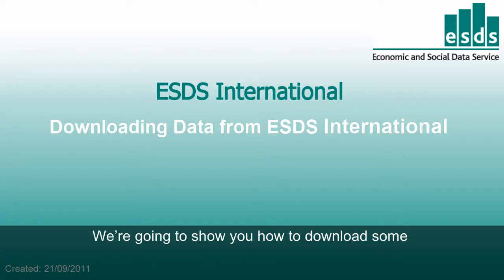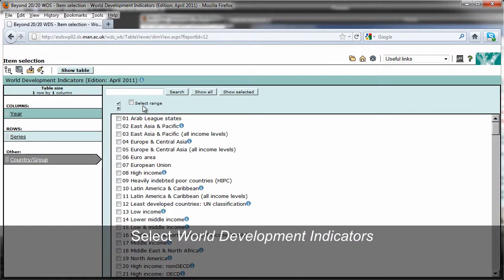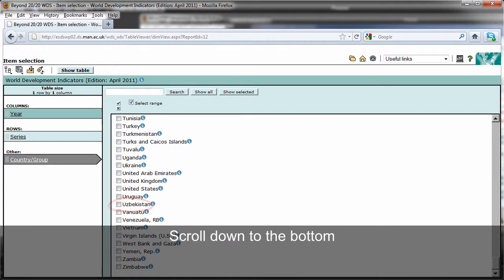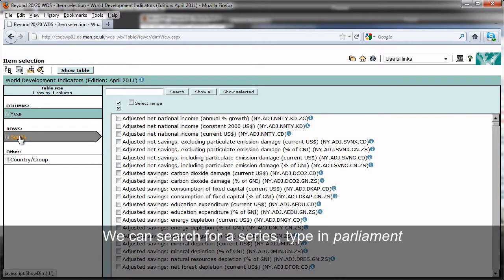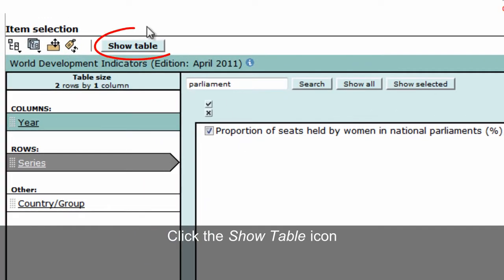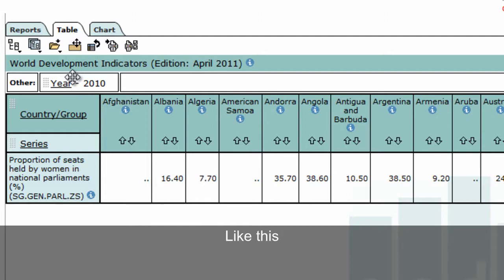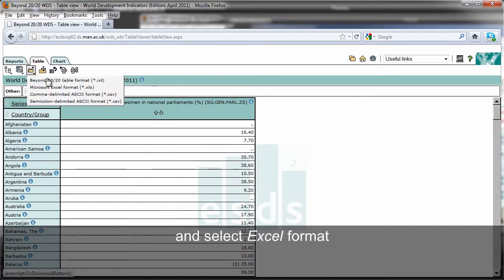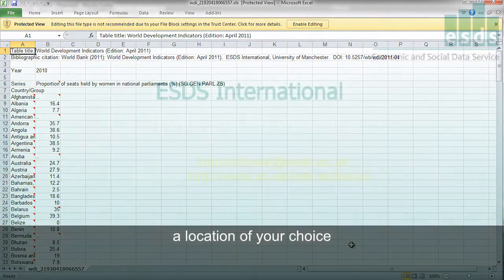Downloading ESDS International Data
A demonstration on how to download data from ESDS International.